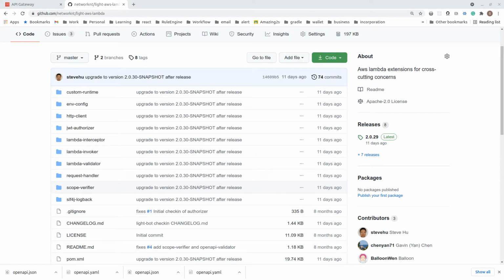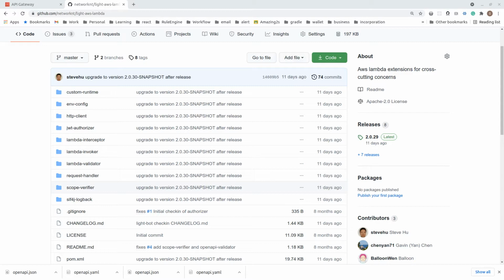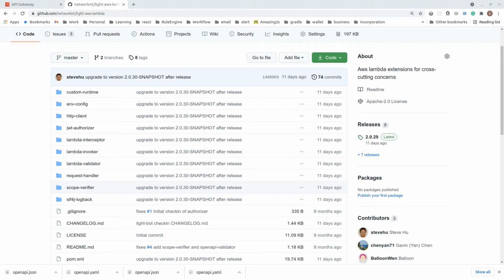01 lambda framework intro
Introduction of light-aws-lambda framework.